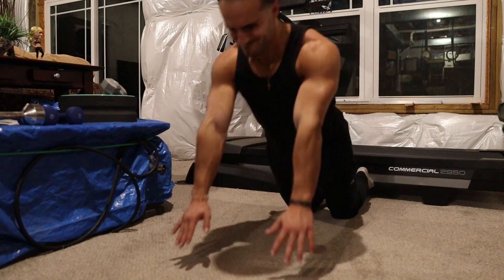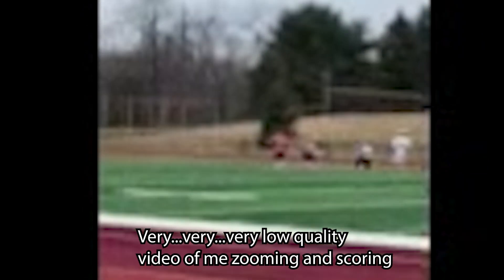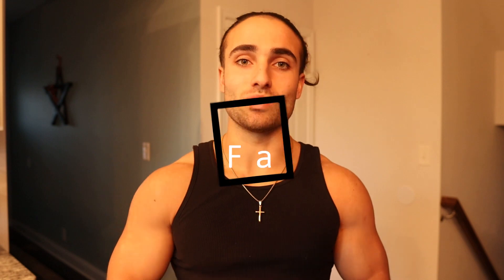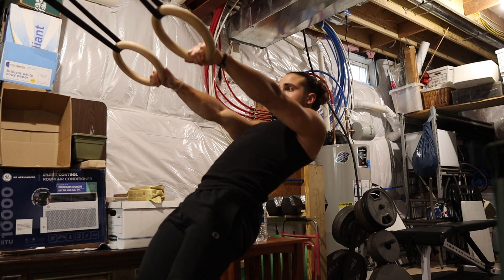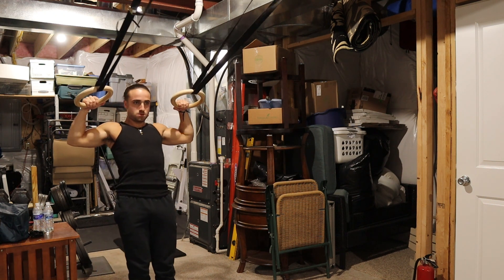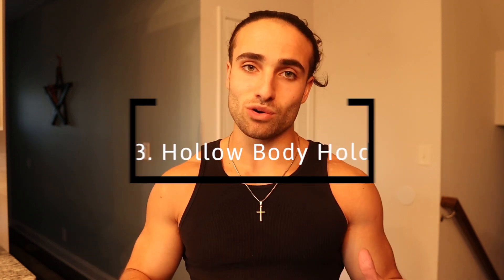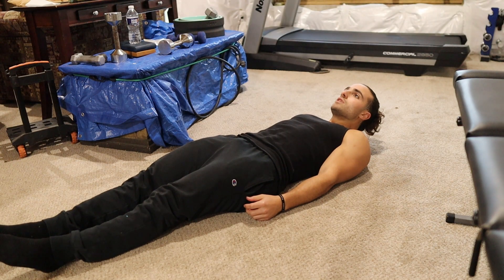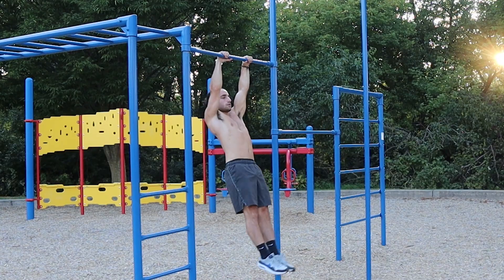The 3 Underrated Calisthenic Exercises You NEED To Do!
In this video, I cover what I believe to be the 3 most underrated Calisthenic exercises. They all hold different benefits that have helped me in many ways, enjoy!

Timestamp:
0:00 - Intro
0:16 - Exercise 1
3:00 - Exercise 2
5:01 - Exercise 3
6:45 - Outro